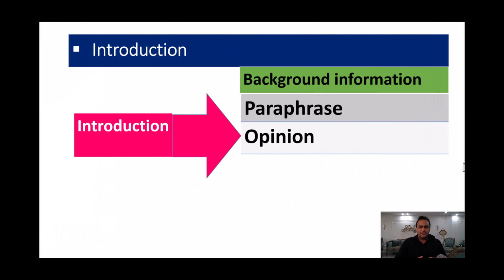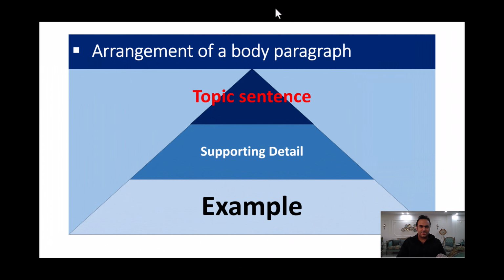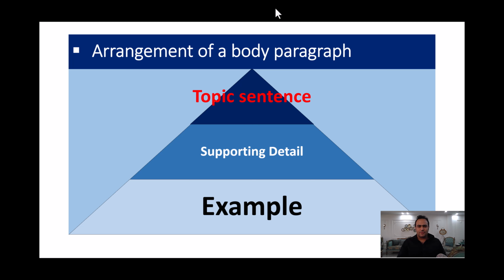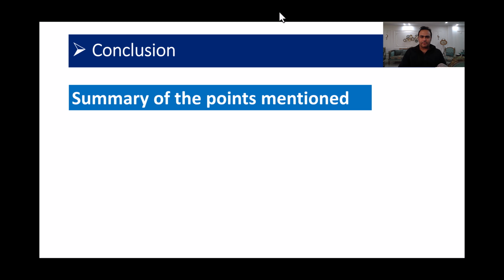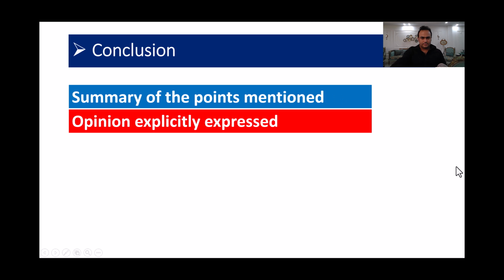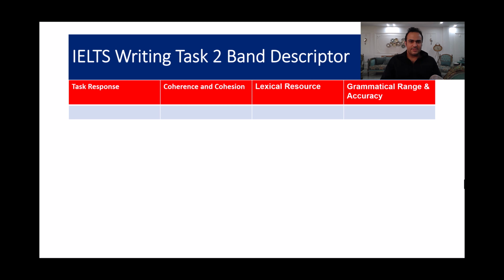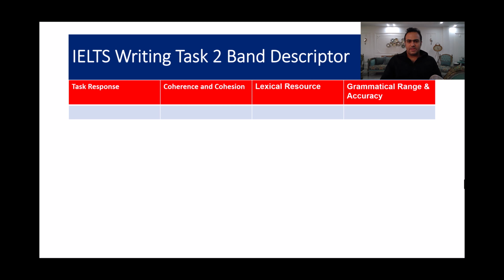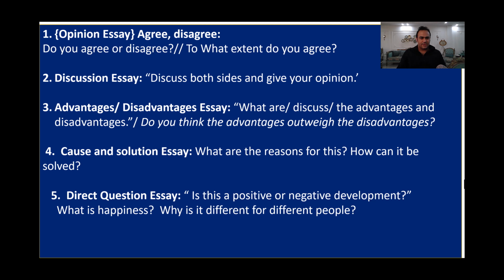November 13, 2024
This is our first video about the format of IELTS Writing Task 2.